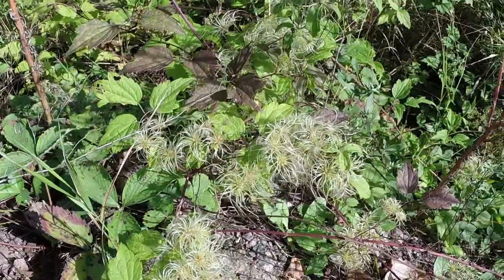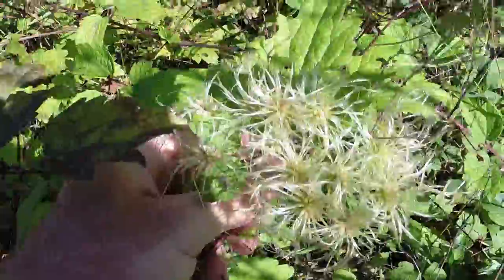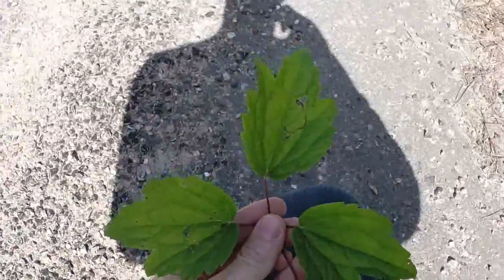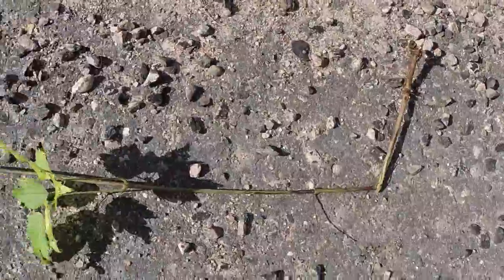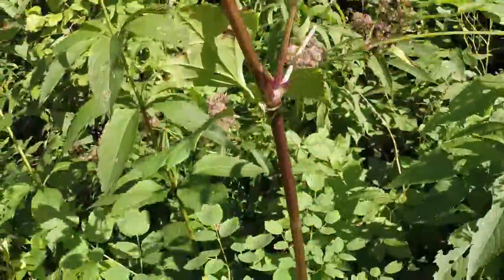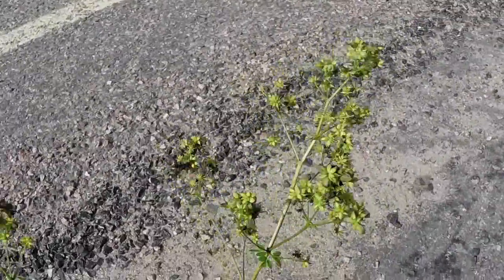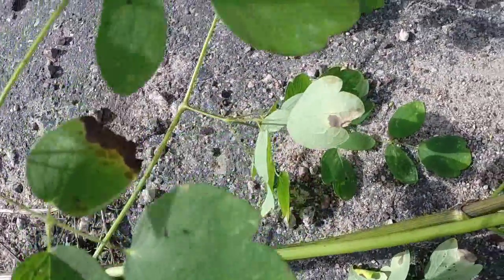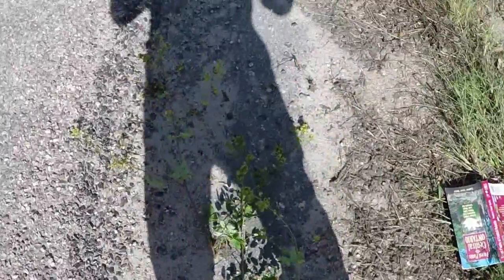Virgins Bower and Tall Meadow Rue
Part 9 in an ongoing series of documentaries on wild edible, medicinal, and toxic plants. I'm covering 2 decorative and relatively useless plants "Virgins Bower" (Clematis Virginiana) and "Tall Meadow Rue" (Thalictrum Polygamum). All video footage is recorded by me on the GoPRO Hero 3+ Silver Edition. Some of the pictures taken from reputable sources on the internet.

Click 6:39 to skip to Tall Meadow Rue.